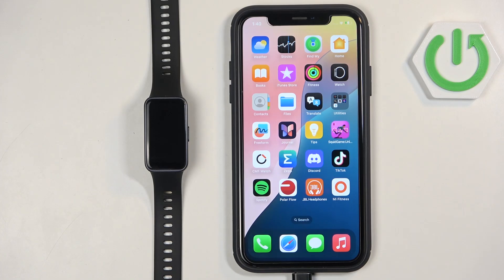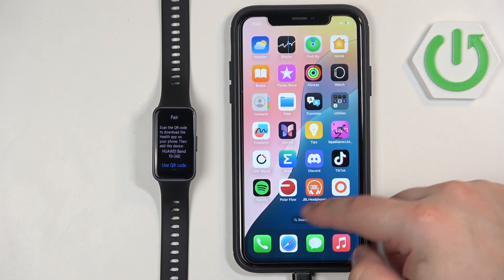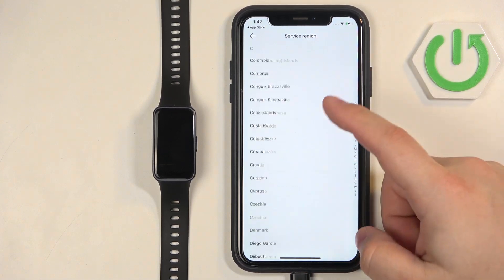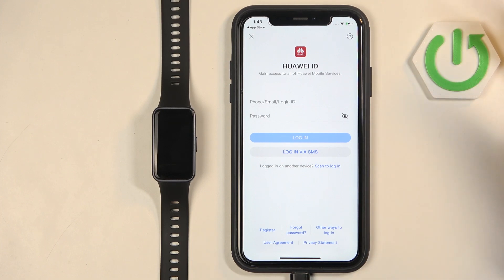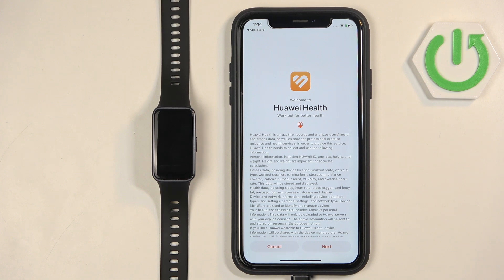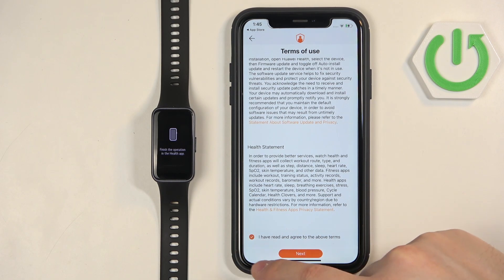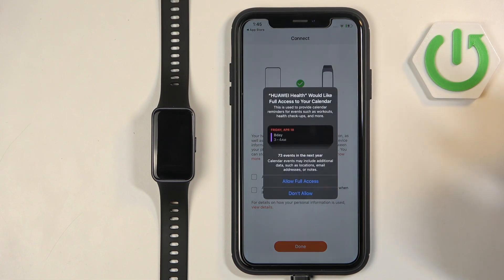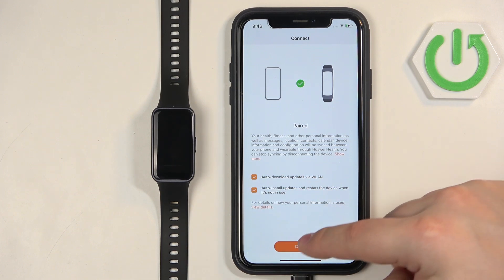How to Pair HUAWEI Band 10 with iPhone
Follow these straightforward steps to establish a stable connection between your band and iPhone for an enhanced wearable experience.

How to Connect HUAWEI Band 10 with iPhone?
How to Sync HUAWEI Band 10 with iPhone?
How to Set Up HUAWEI Band 10 with iPhone?
How to Link HUAWEI Band 10 to iPhone?